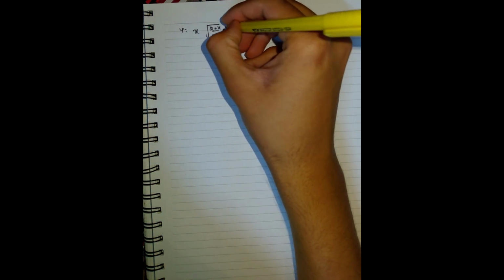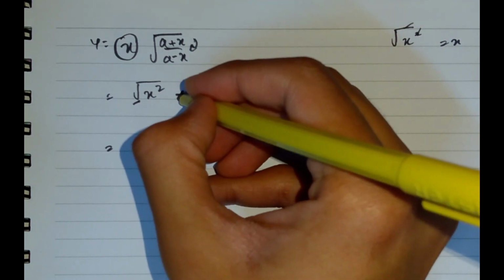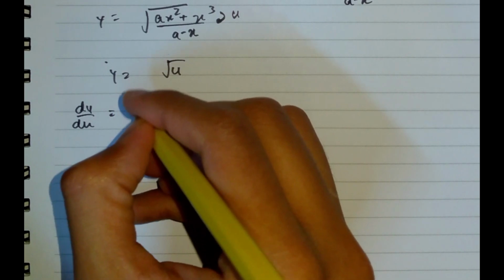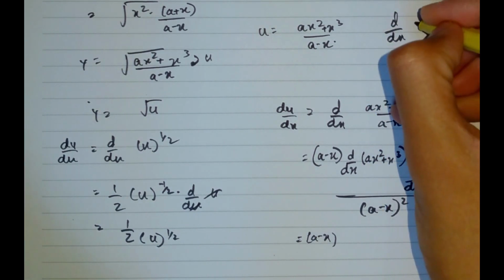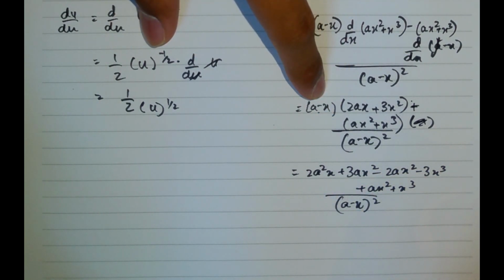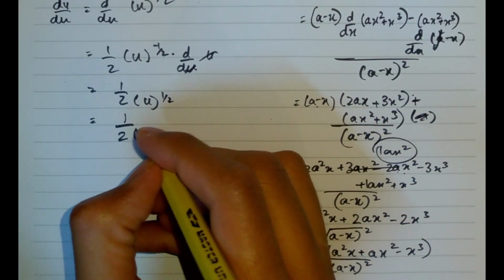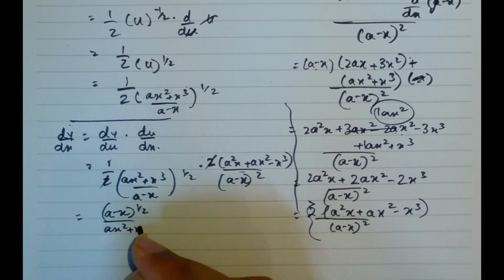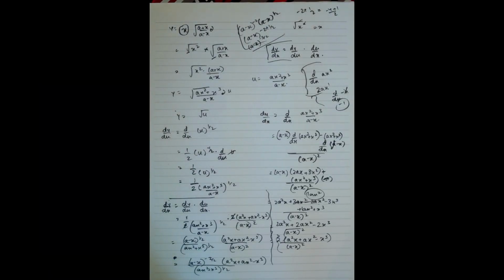Find the derivative of x√a+x / √a-x by using the chain rule | Differentiation of x√a+x / √a-x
[41]
Find the derivative of  x√a+x / √a-x by using the chain rule
Hello guys!
In this video, I have solved this question in which it asks you to do the chain rule differentiation of x√a+x / √a-x
I have used the chain rule technique for taking the derivative of x√a+x / √a-x.
How to take the derivative of x√a+x / √a-x?
Differentiation of x√a+x / √a-x by chain rule.
This question is related to differential calculus.
Chain rule is: dy/dx = dy/du x du/dx
00:00 intro
00:37 "x" goes inside the root
01:24 the chain rule
04:28 Solving...
With best regards
MuhammadA.